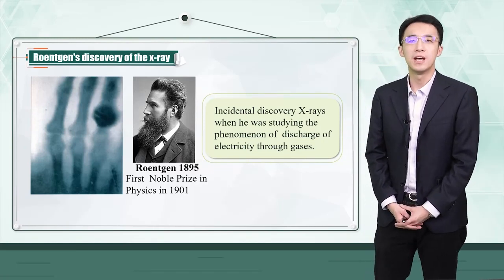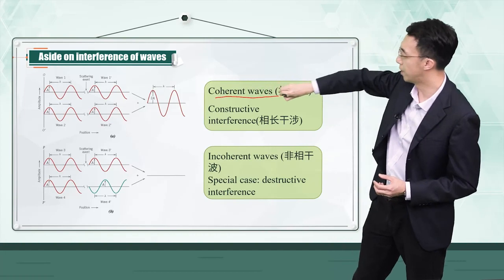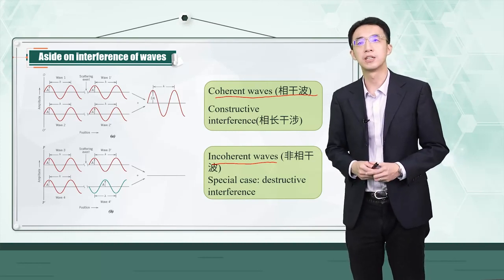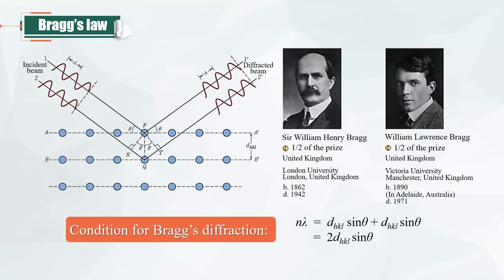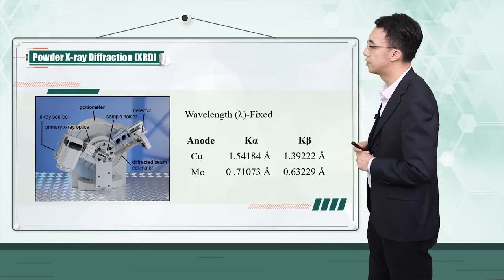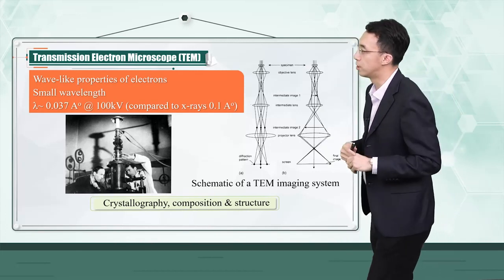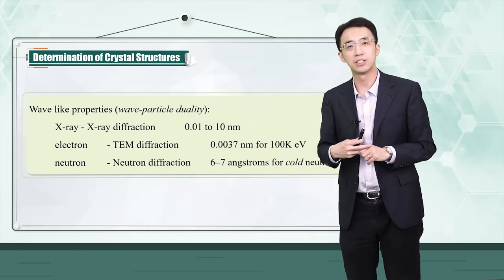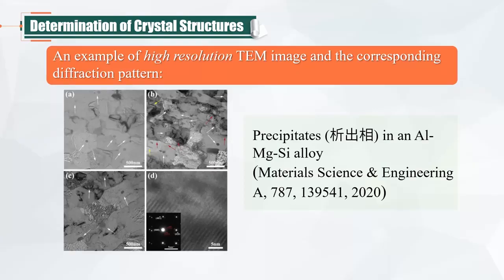Fundamentals of Materials Science Engineering Module 1 Lec 8 Characterization of crystal structure